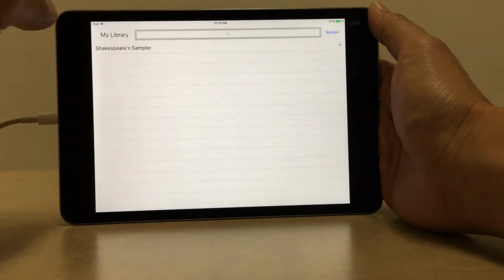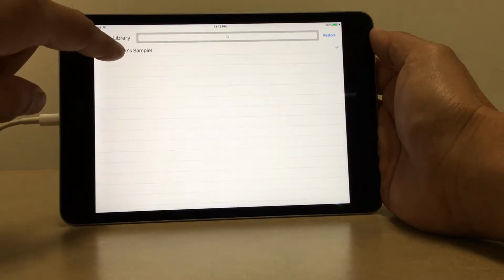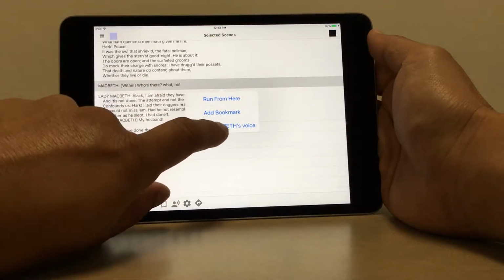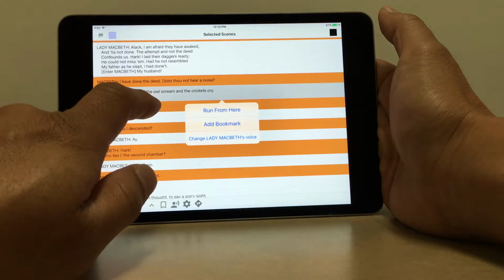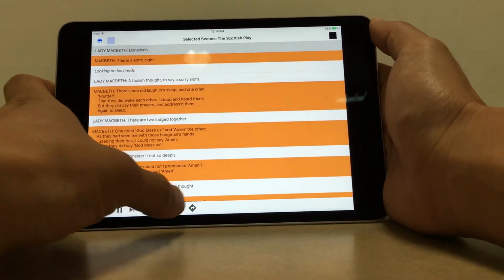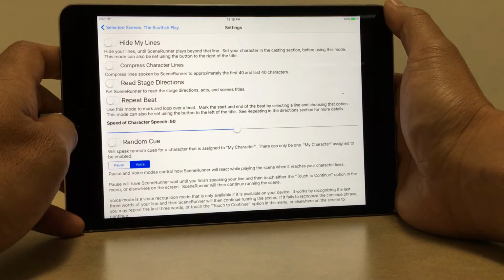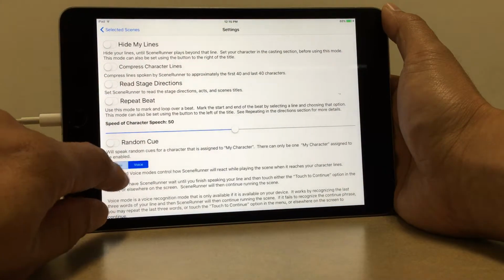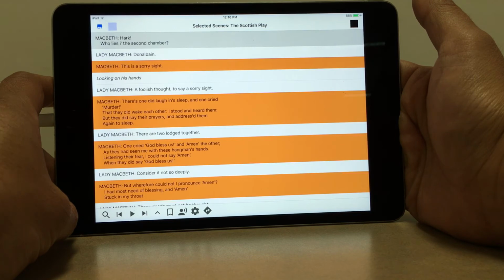Introduction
Get started with SceneRunner!